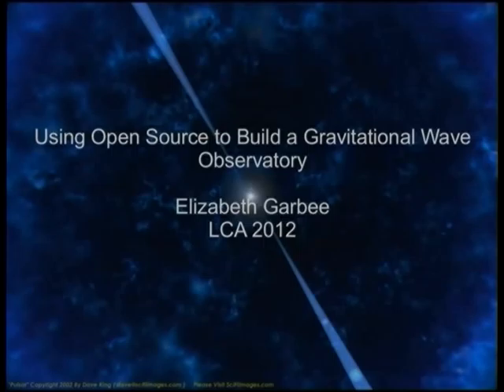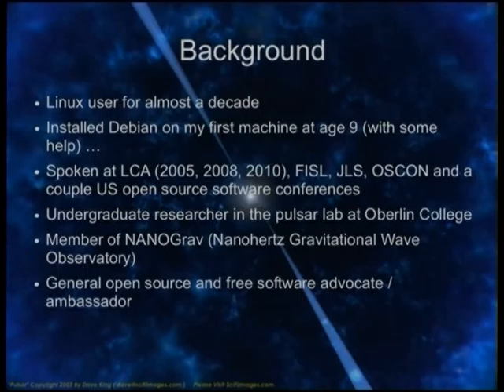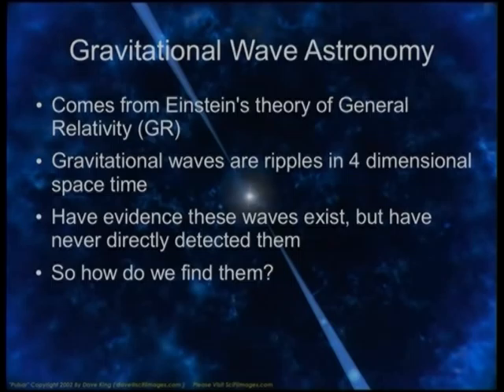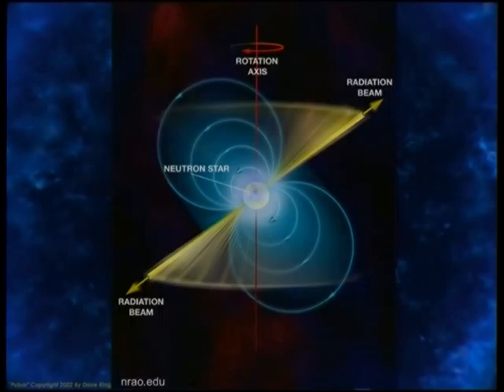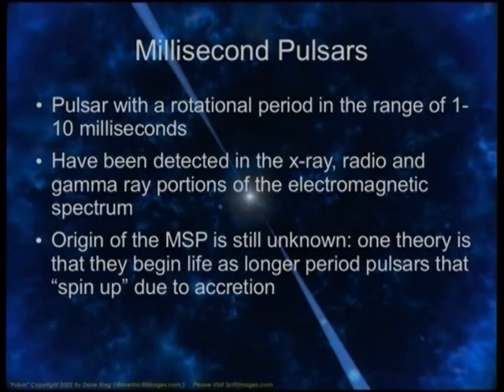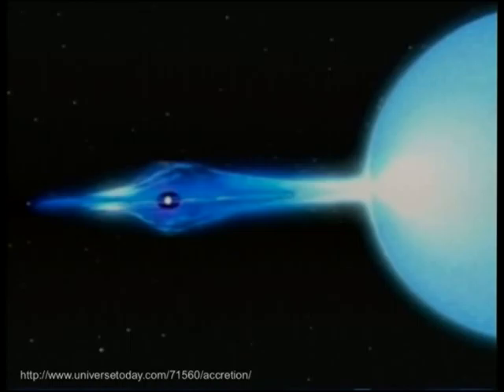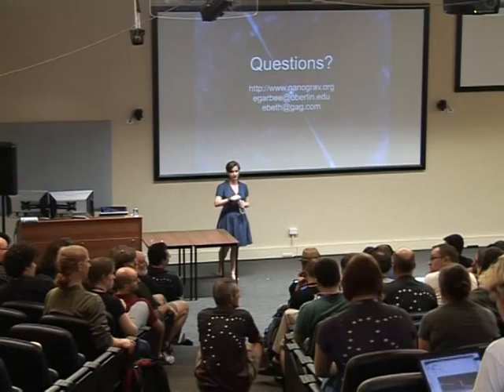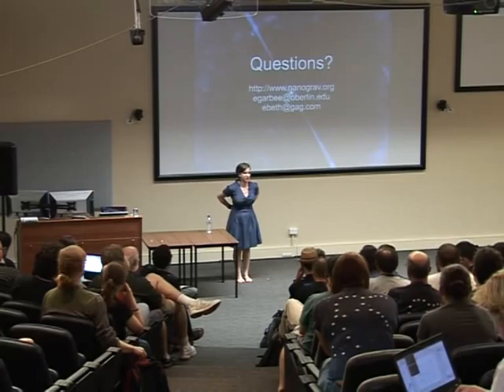Using Open Source to Build a Gravitational Wave Observatory - Elizabeth Garbee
With the help of the Universe's best celestial clocks (millisecond pulsars!) and some specialized open source software, radio astronomers are searching for the almost-imperceptible stretching of the fabric of space by gravitational waves — predicted by Einstein's theory of general relativity but not yet detected directly.